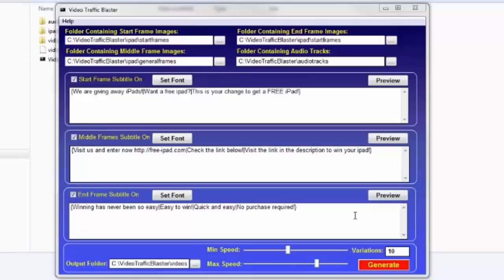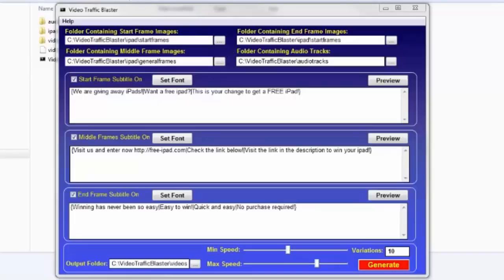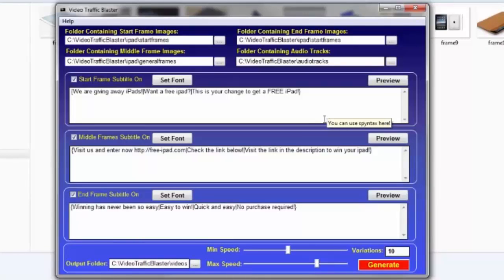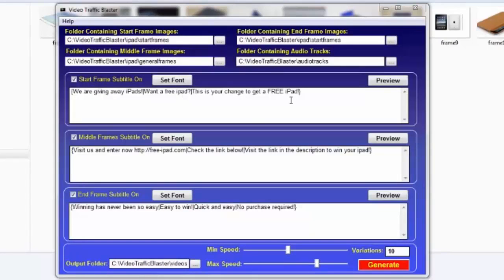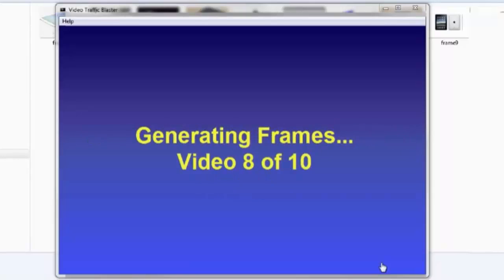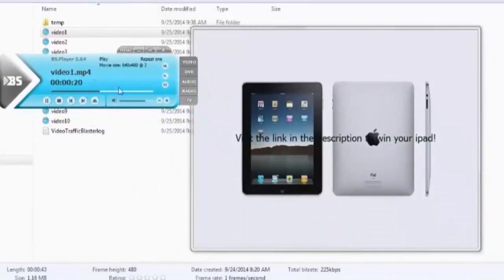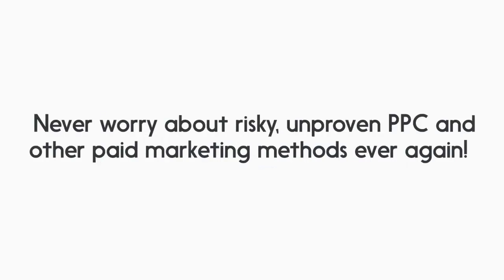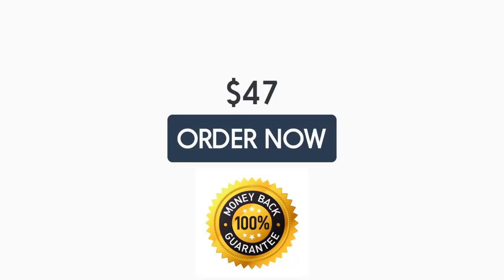Video Traffic Blaster Review ► Video Traffic Blaster Demo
Video Traffic Blaster is AMAZING Product created by Vivek Narayan. Video Traffic Blaster is TOP Software to Create Professional-Quality Videos You Can Use to Dominate the Search Engines and YouTube. Video Traffic Blaster is the innovative new software that lets you to spin a single video and create an unlimited number of variations of different time lengths… instantly and easily. Video Traffic Blaster is the fastest, easiest and most efficient way to dominate the Search Engine Results Pages for you niche on Google, YouTube, Bing,Yahoo! and the Internet’s other most popular search engines … at the push of a button!

Video Traffic Blaster will instantly generate dozens … even hundreds … of unique versions of your marketing videos and each one can be assigned to a different keyword in your niche. Simply hit the button and instantly create professional-quality videos you can use to dominate the web’s hottest search engines. Video Traffic Blaster does it all for you!Take any video you created using Video Profit Machine (or anywhere else, for that matter) and create an unlimited number of professional-grade videos linked to as many of the hottest keywords you can find. This software lets you make the most of your video marketing platforms by getting your videos to the top of the hottest search engines and social media platforms such as Google, Google+, YouTube … and many others.

Video Traffic Blaster Benefits :

Turn on your Video Traffic Blaster to INSTANTLY increase your online exposure by 200%, 500% or even 1,000%!
Reach more customers and boost your monthly revenues exponentially
Never worry about risky, unproven PPC and other paid marketing methods ever again!
Let Video Traffic Blaster catapult dozens of versions of the same videos to the top of Google SERPs for your niches